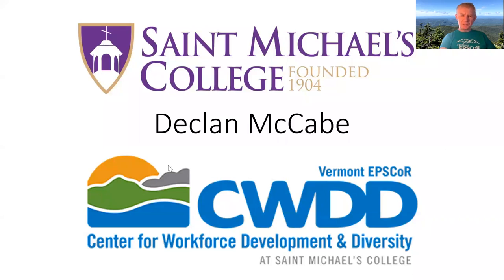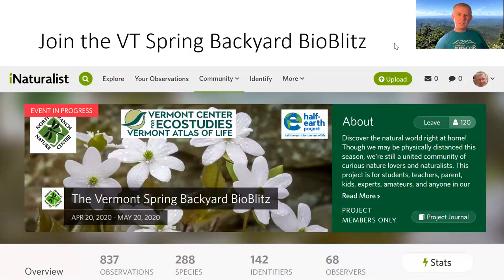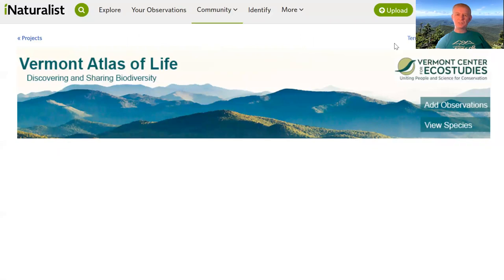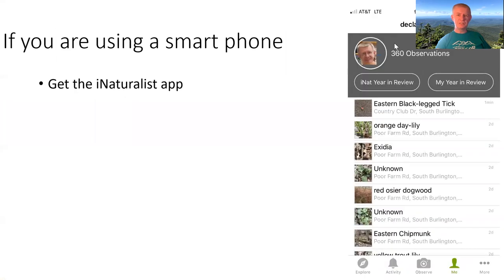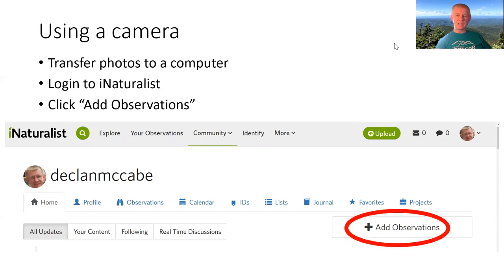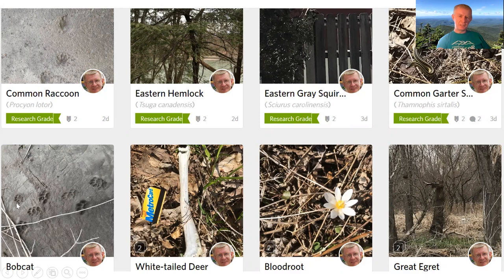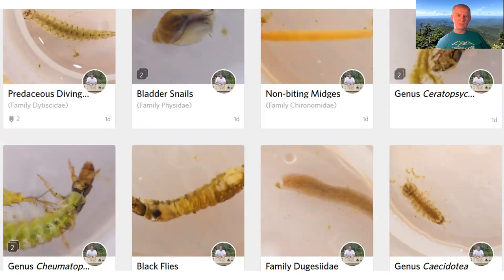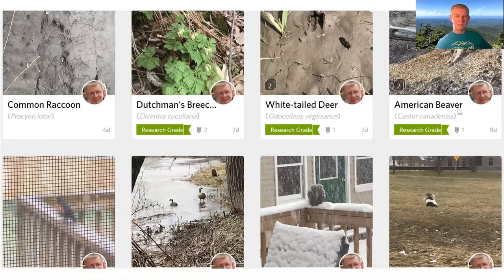iNaturalist Backyard Bioblitz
This clip explains how to share your natural history observations with the broader community of naturalists and scientists.